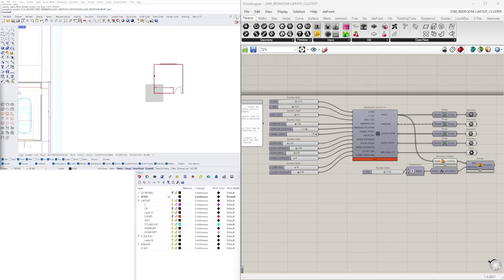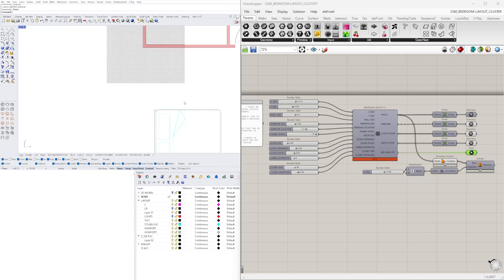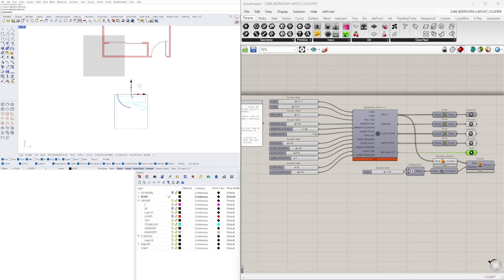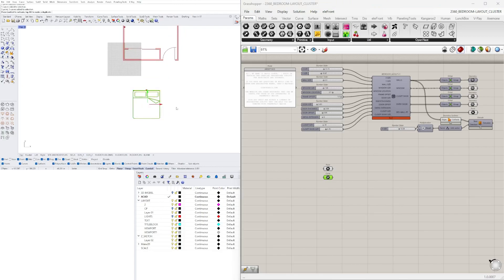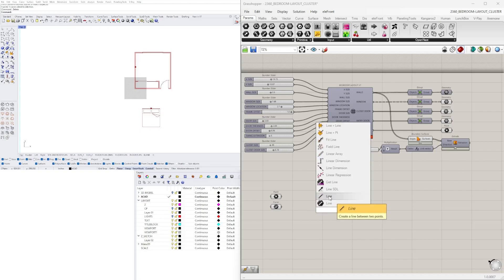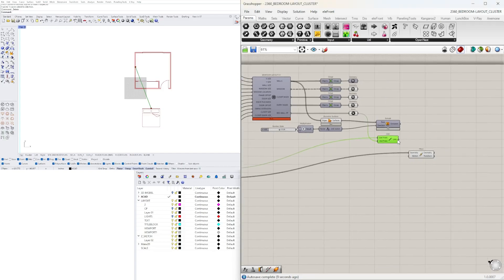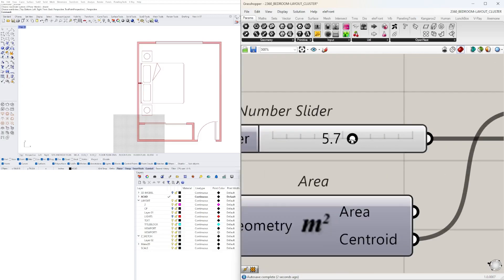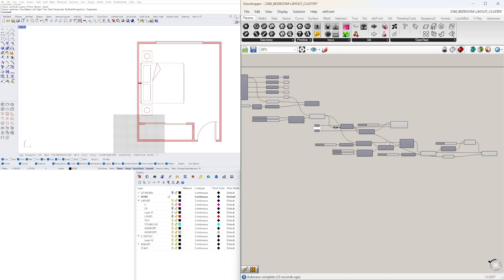Parametric Bedroom Layout Part3 and design using Grasshopper for Rhino Script available for download